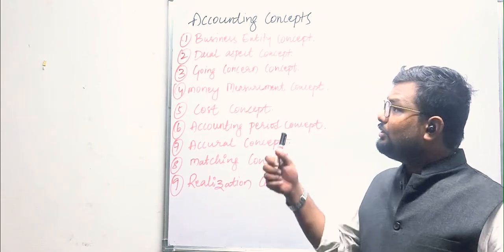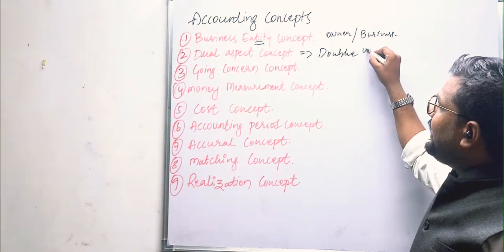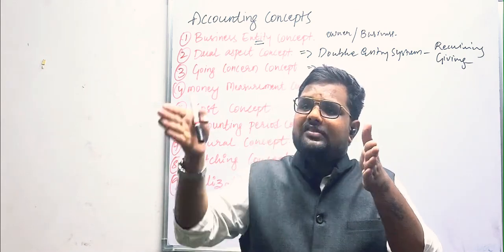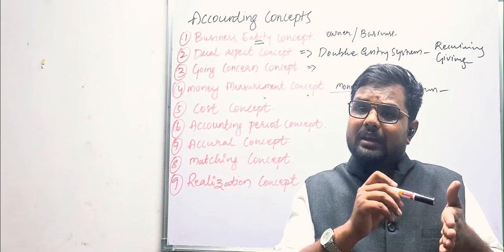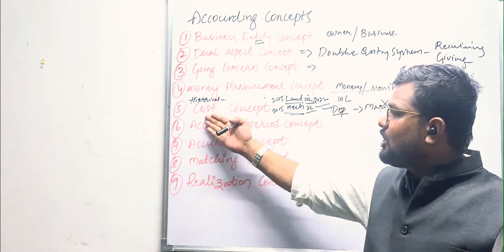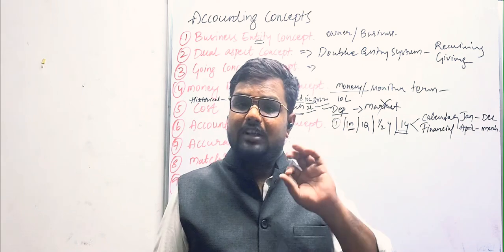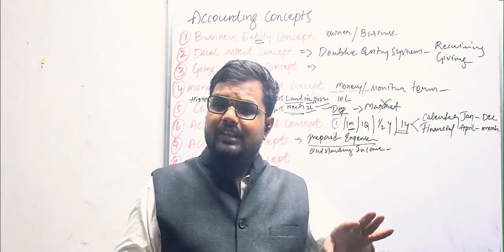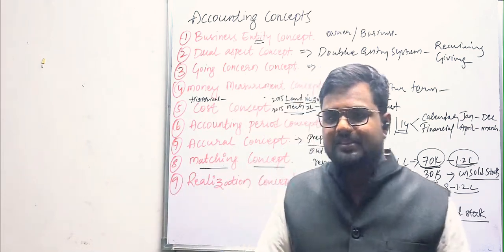ACCOUNTING CONCEPTS || BY SHIVA SIR || SRI GITANJALI JUNIOR COLLEGE